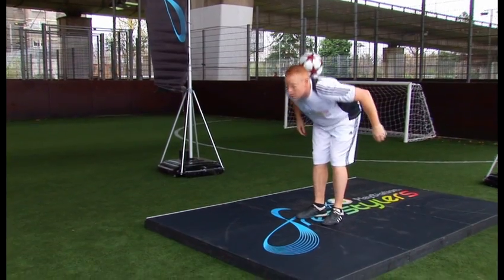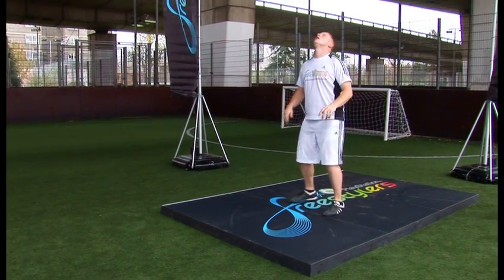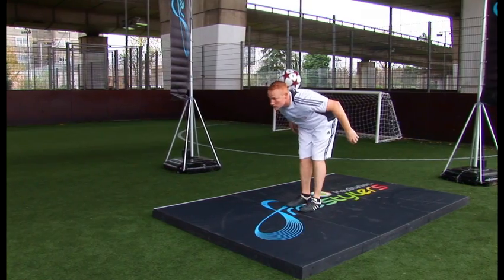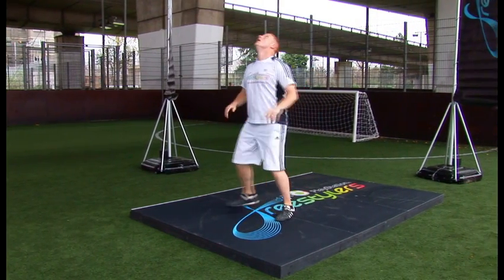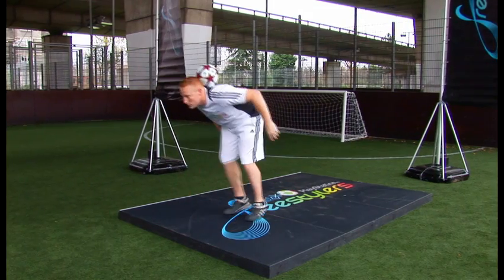Dan Magness Expert Move 1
Freestyling expert Dan Magness performs 'The Smackdown'

NAME: PlayStation Freestylers
LOCATION RECORDED: London